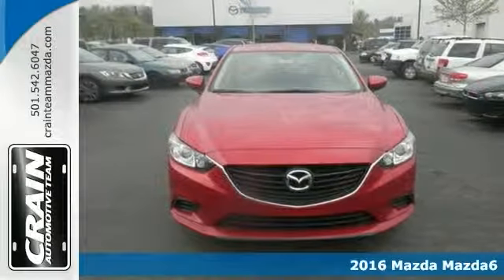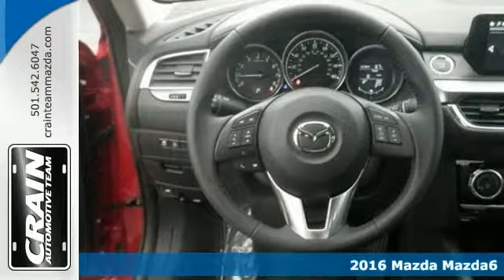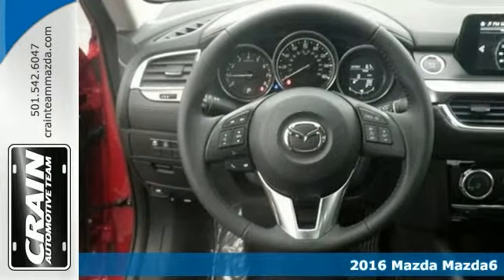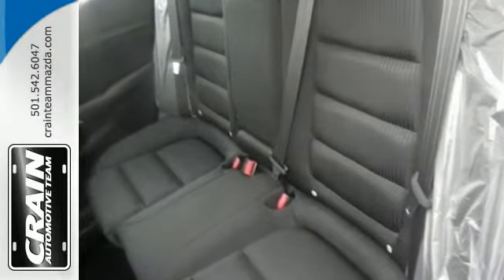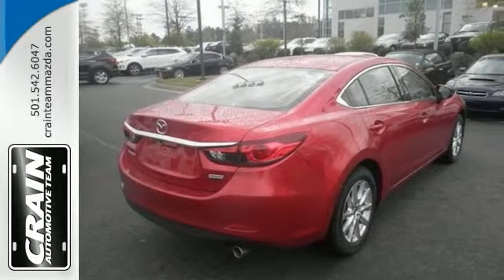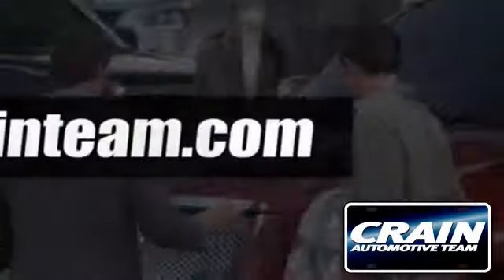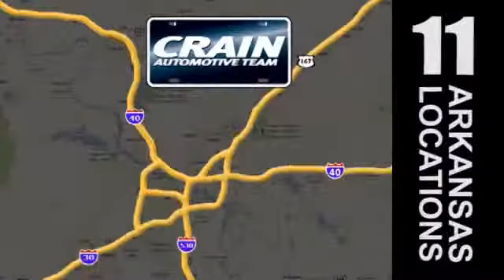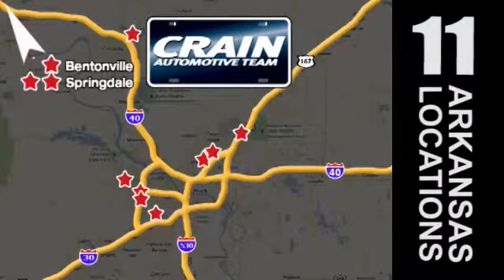2016 Mazda Mazda6 Little Rock AR Bryant, AR 6MA7341 - SOLD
Year: 2016
Make: Mazda
Model: Mazda6
Trim: 4DR 4CYL SPORT AUTO
Transmission: Automatic
Color: Soul Red Metallic
Interior: Black
Stock #: 6MA7341
VIN: JM1GJ1U52G1411072
Crain Mazda is pleased to be currently offering this 2016 Mazda Mazda6 i Sport with 0 miles. This Mazda includes: WHEEL LOCKS (PIO) *Note - For third party subscriptions or services, please contact the dealer for more information.* Beautiful color combination with Soul Red Metallic exterior over Black interior making this the one to own! There's no need to look any further. Crain Mazda has the perfect match for you. This Mazda6's Soul Red Metallic on Black color combination will make heads turn. You can finally stop searching... You've found the one you've been looking for. Every new and pre-owned vehicle is backed by the Crain Commitment, including our 100% low price guarantee, a 100 hour love it or leave it exchange policy, and a 100 year 100,000 mile warranty. The Crain Team's Got 'Em!

Address:
11715 Colonel Glenn Rd